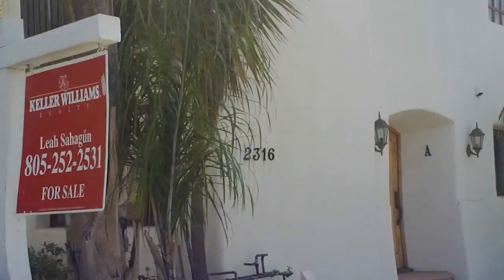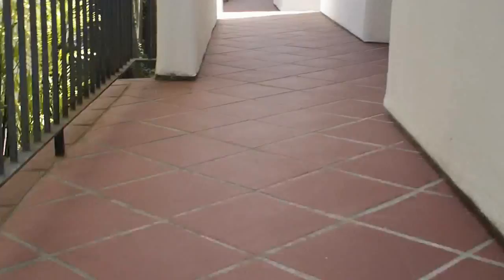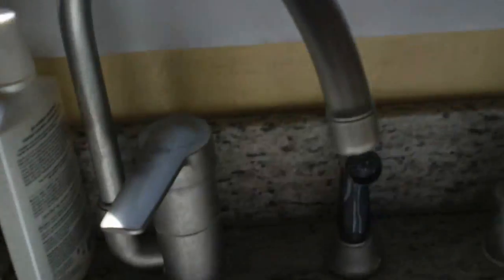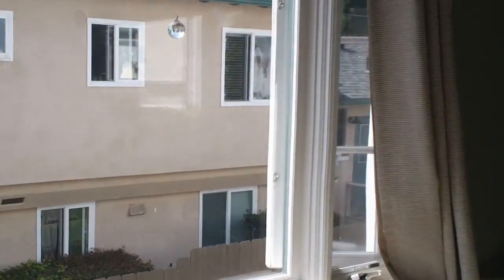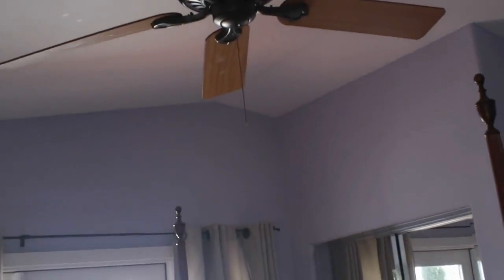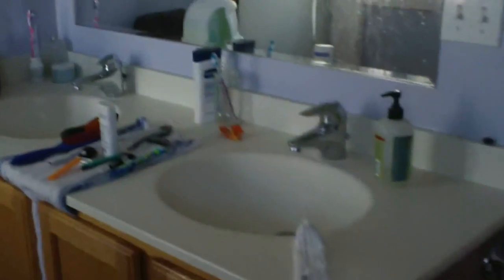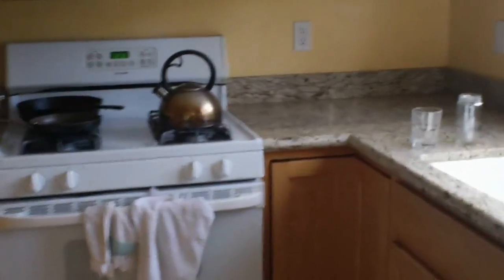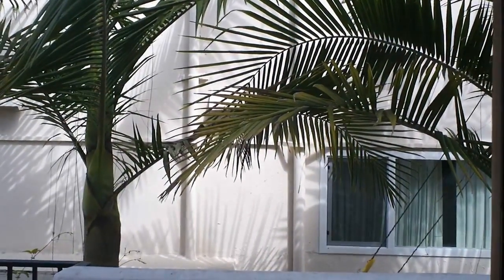2316 De La Vina C.MP4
Walk thru of condominiium for sale